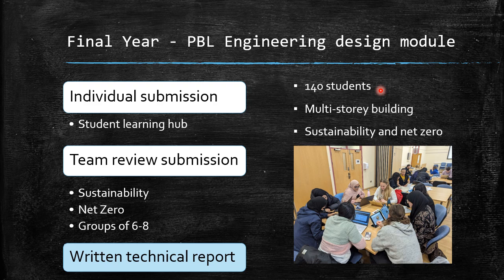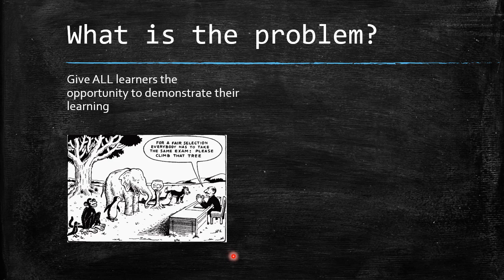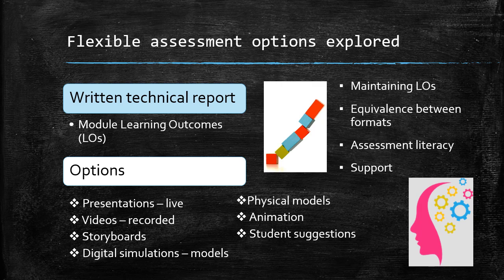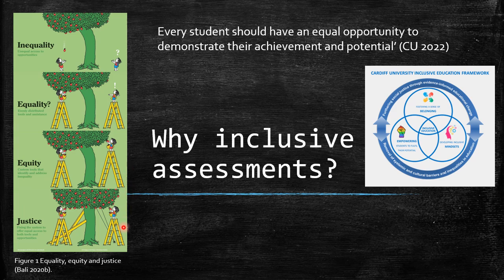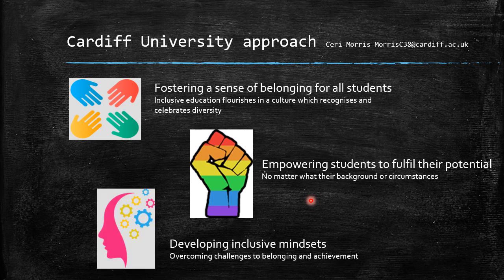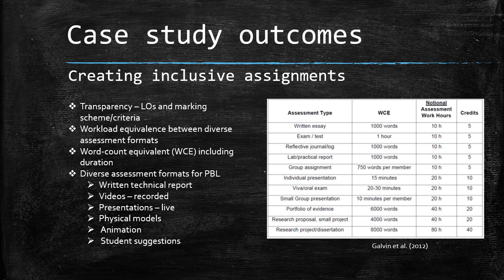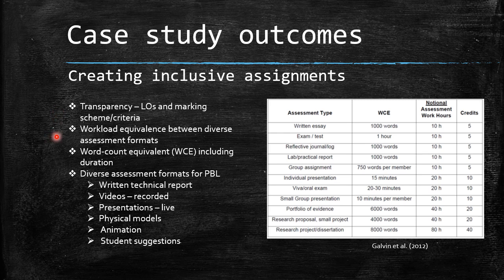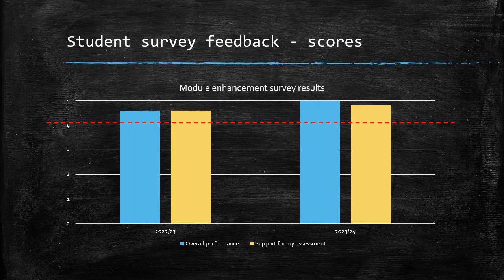San Francisco: A. Davies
Why Should We Provide Choice in Engineering Design Coursework Assessment?